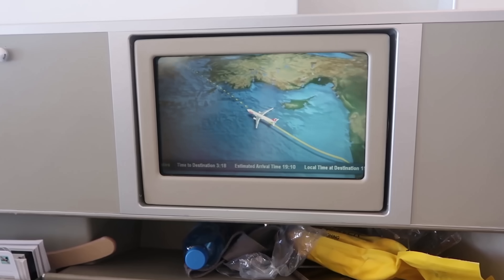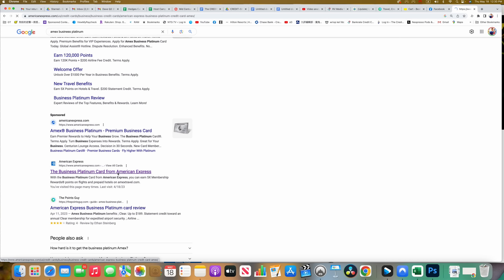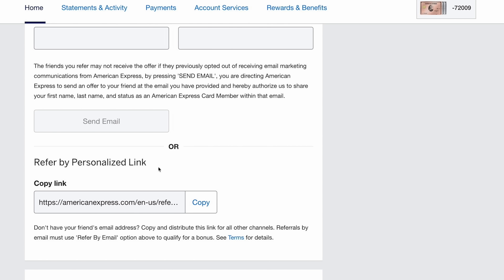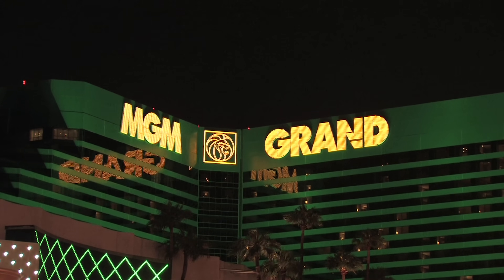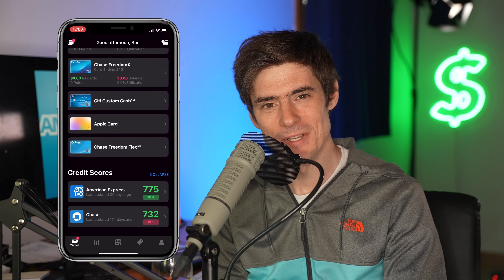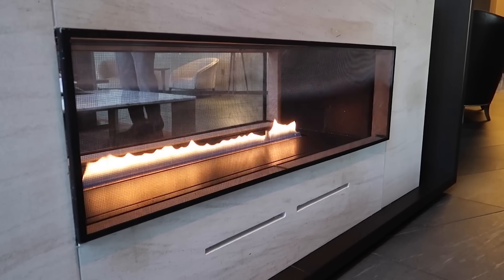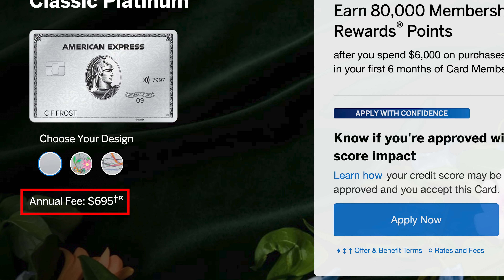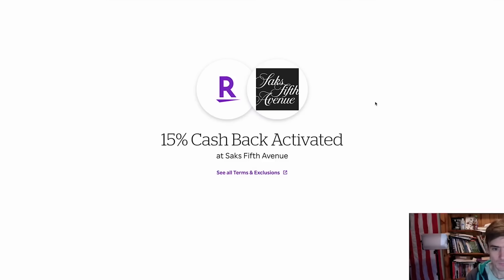How to Earn a HUGE Amount of Amex Points for FREE Travel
➡️ USE CODE: shifu